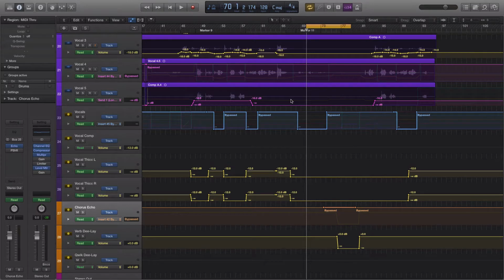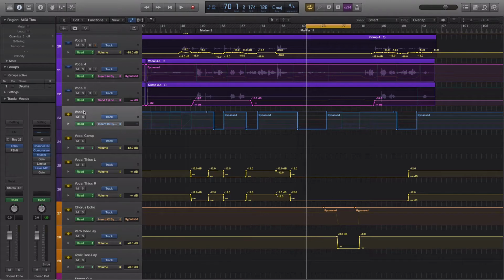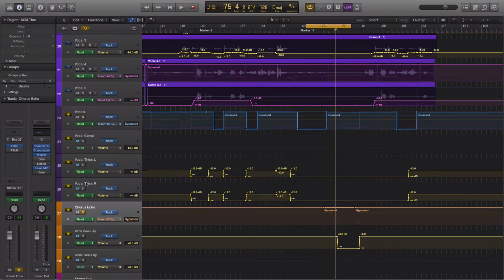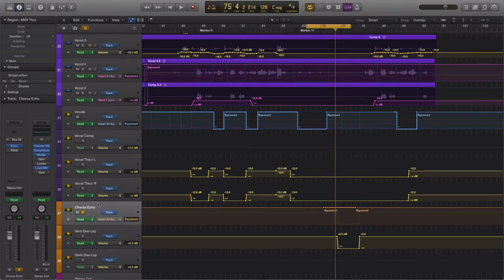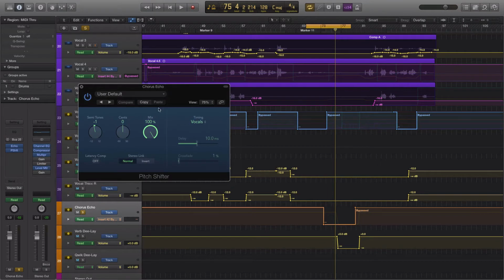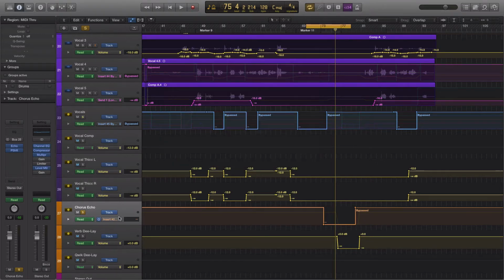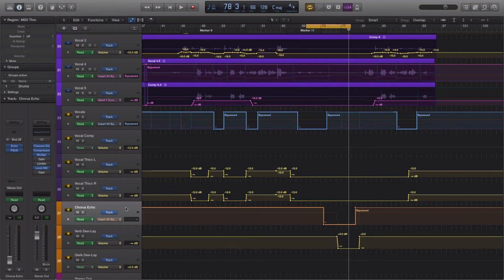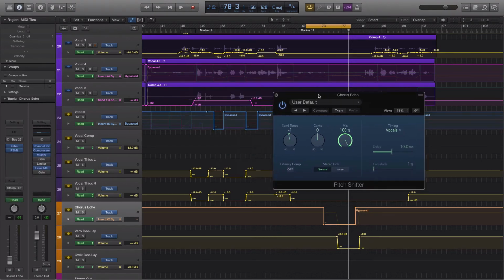Mixing Resourcefulness: Pitch Shift Edition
In this video tutorial I demonstrate how I solved a somewhat complicated problem I had with vocal track in a mix using a plug-in I wouldn't normally use: the pitch shift.